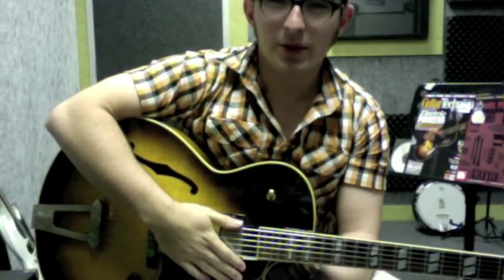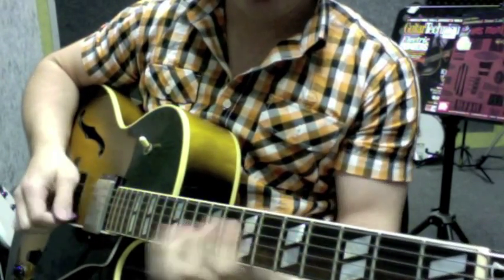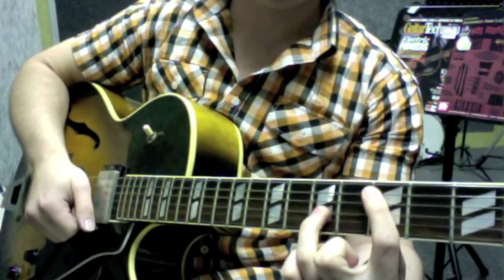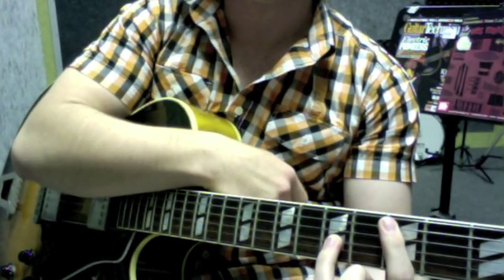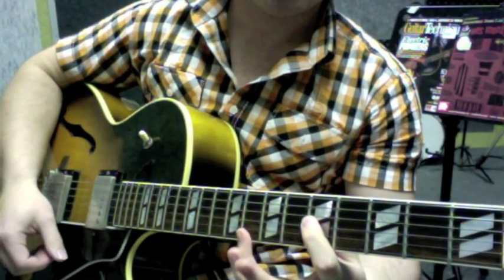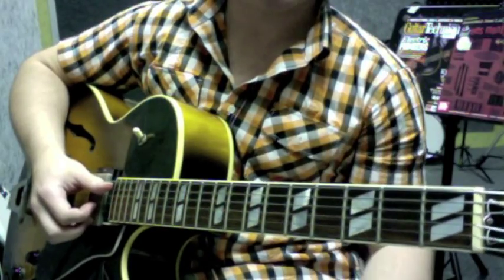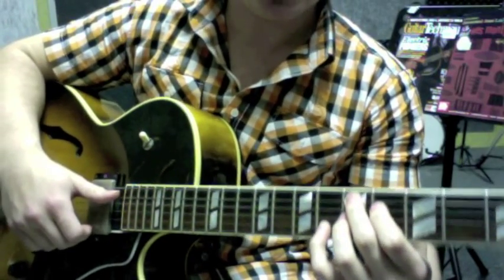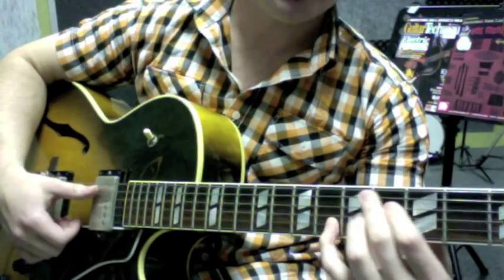How to play Mr Walker by Wes Montgomery - intro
Here is my video tutorial on how to play Wes Montgomery's incredible tune, Mr Walker!

Checkout my video on some of the devices Wes Montgomery used when improvising!

Thanks,

Adrian